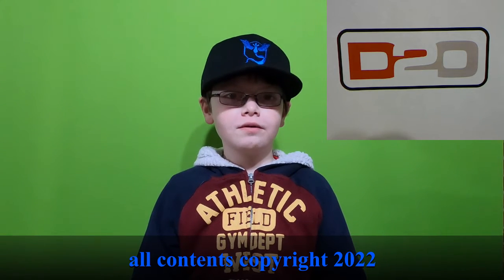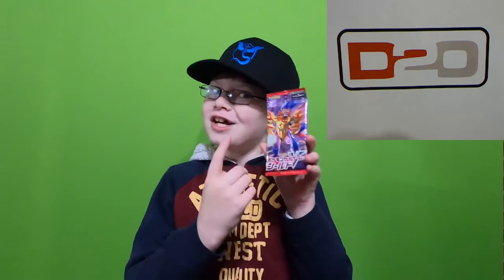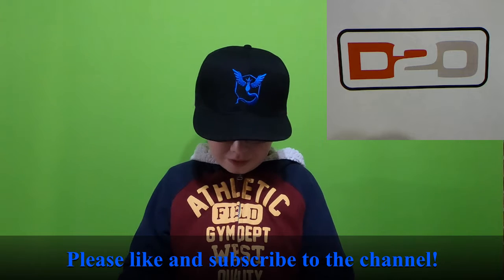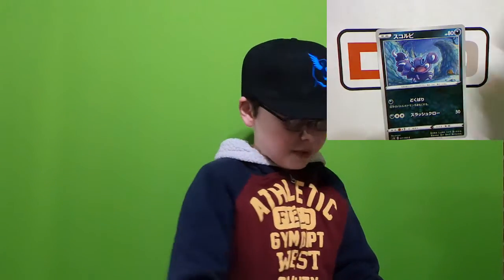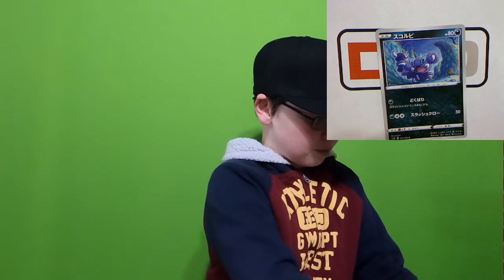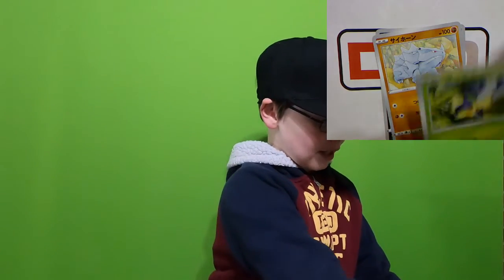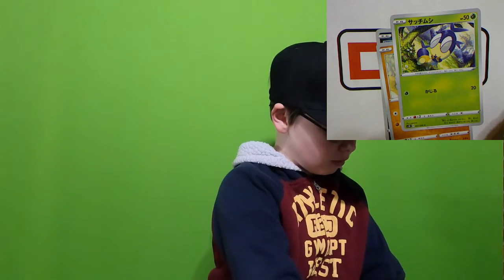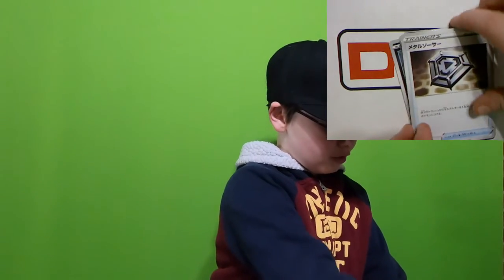Jack's Packs for D20 Hobbies - Japanese Pokemon Pack opening